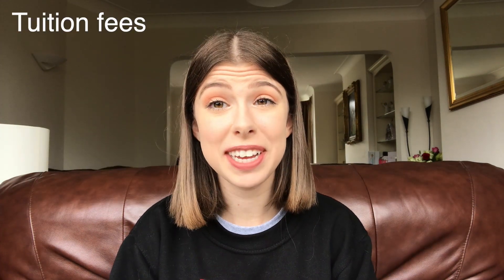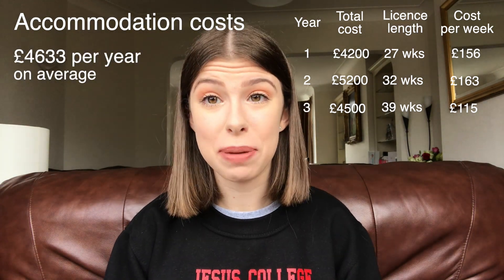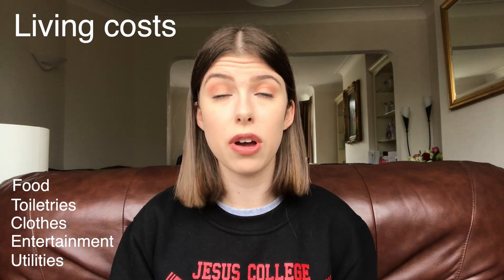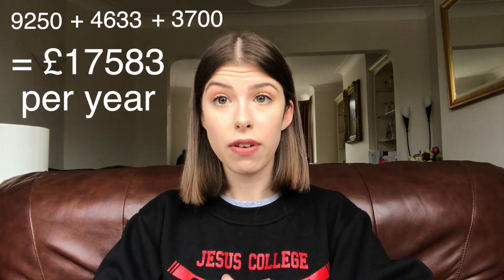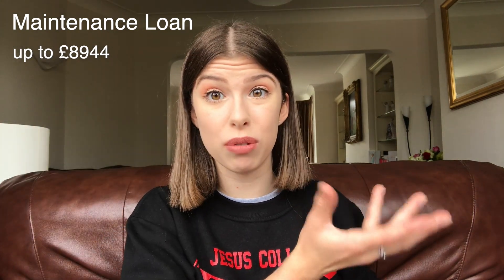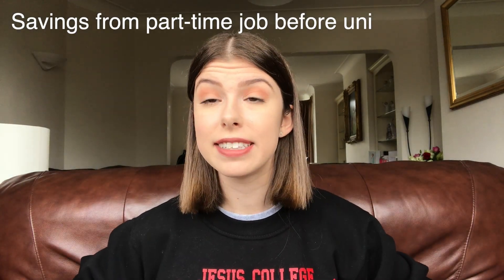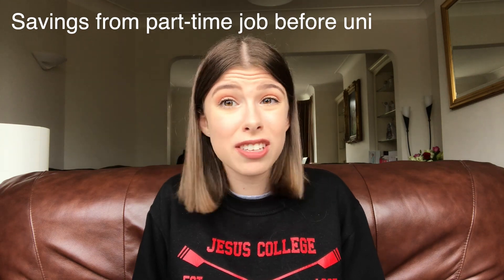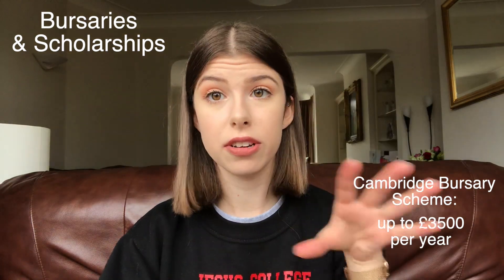HOW MUCH DOES IT COST TO STUDY AT THE UNIVERSITY OF CAMBRIDGE? | the realities of financing uni!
About me:
My name's Paige and I am in my third year studying Natural Sciences at the University of Cambridge. I am a member of Jesus College and make regular vlogs of my day to day life at uni, including lectures, supervisions, and social activities.

Credit to Henry for the outro jingle.